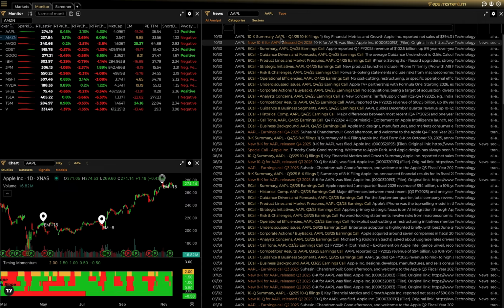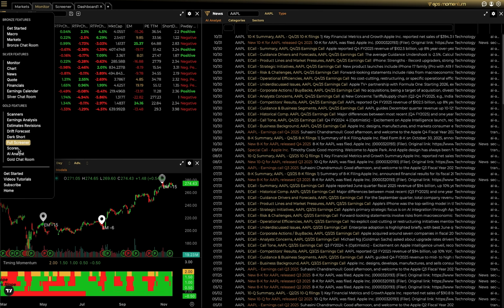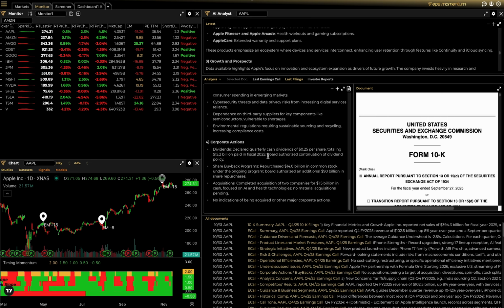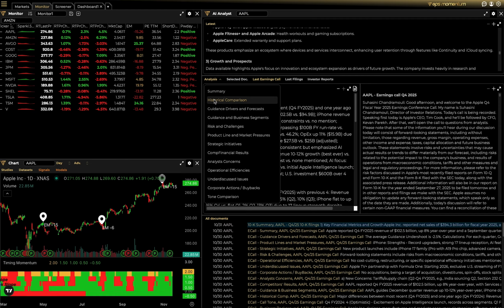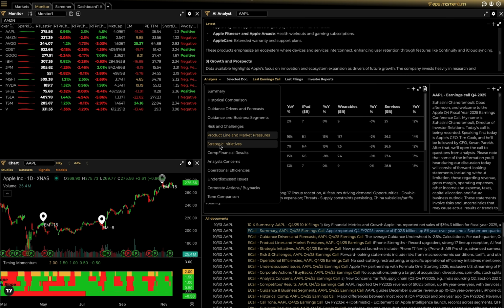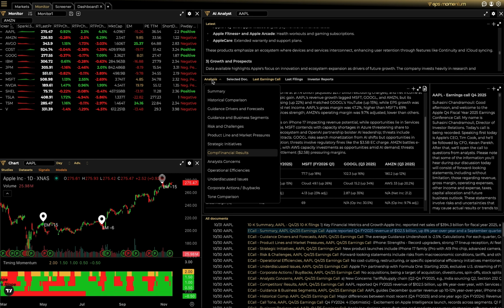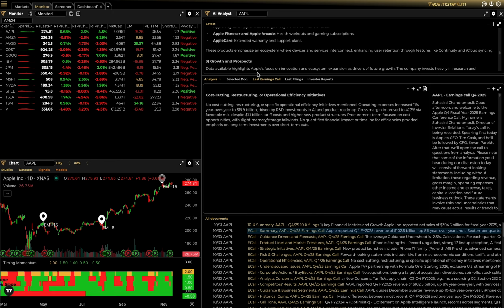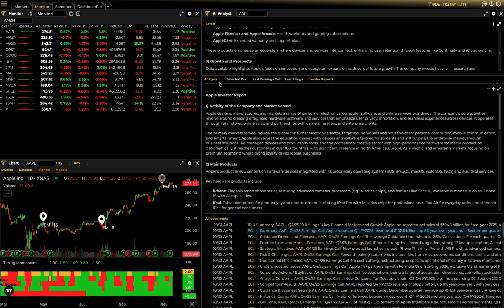AI Analyst Explained: Earnings Calls, Filings & Risks in One View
In this video, we take a deep dive into the AI Analyst and show how it processes news, regulatory filings, and earnings calls to give you a complete company analysis in minutes.

Using Apple as an example, you’ll see how the platform automatically aggregates news by ticker, uploads and summarizes 10-K, 10-Q, and 8-K filings, and generates clean summaries alongside the full source documents. The AI Analyst breaks down earnings call transcripts into structured insights that are easy to navigate and compare.

Inside the AI Analyst panel, there are three main sections. The earnings call section provides summaries, historical comparisons, guidance, and management commentary. The filings section includes summarized and full versions of regulatory documents. The investor report explains what the company does, its main products, growth prospects, and forward-looking risks.

The system also compares guidance across competitors such as Apple, Google, Microsoft, and Amazon. It identifies key risks and challenges including exposure to China and potential revenue pressure. Product line performance is displayed clearly, covering iPhone, Mac, iPad, and wearables with year-over-year changes and pressure points. Strategic initiatives such as geographic expansion and operational changes are highlighted, along with detailed financial results and peer comparisons.

One of the most powerful features is the analyst questions analysis. You can see each question, management’s response, and whether the tone was optimistic, neutral, or pessimistic. The system identifies new concerns, recurring concerns, and concentration of topics, and classifies issues as company-specific or sector-wide. Operational efficiency topics and corporate actions such as buybacks or acquisitions are also captured.

Instead of spending hours reviewing filings and transcripts manually, the AI Analyst provides a structured, time-efficient view of a company’s financial health, risks, and strategy. This helps investors save time, identify hidden risks early, understand management priorities, and compare companies more effectively.